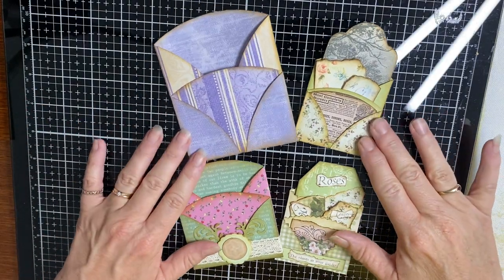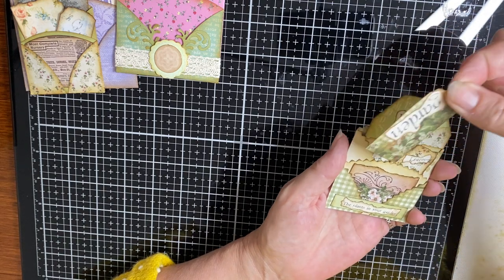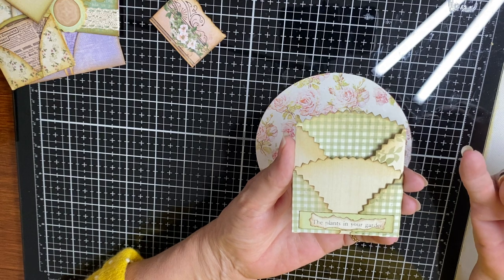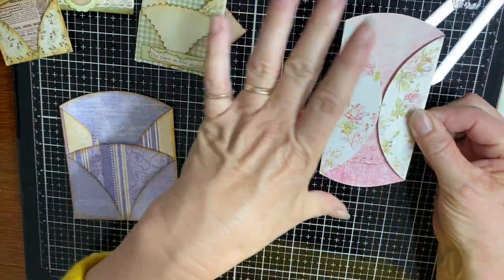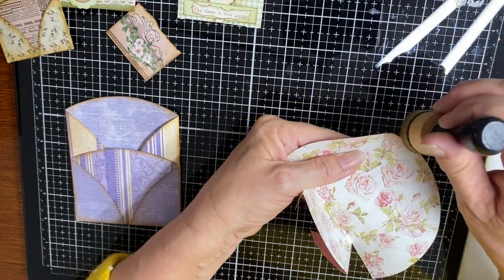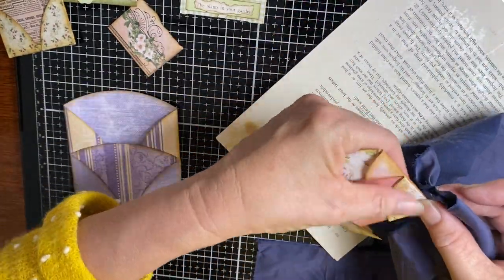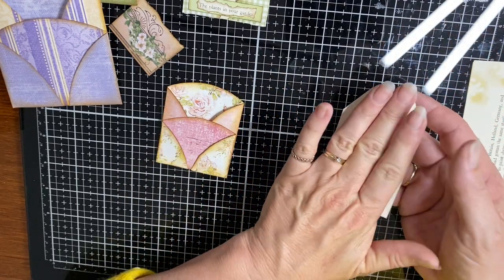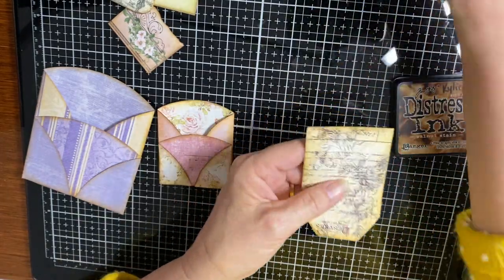Junk journal triple pocket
Quick and easy triple pocket using double sided paper

Or at
Newcomb
Victoria 3219
Australia